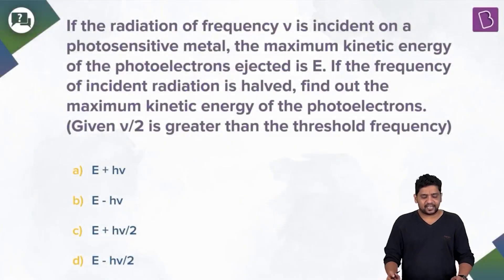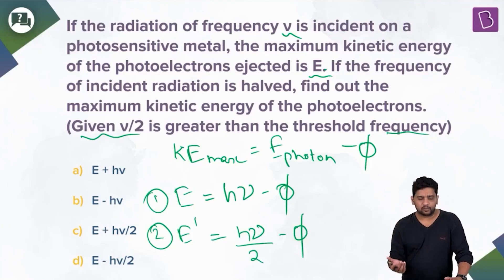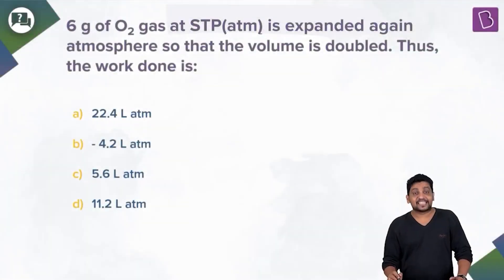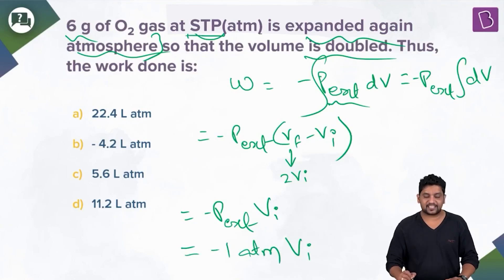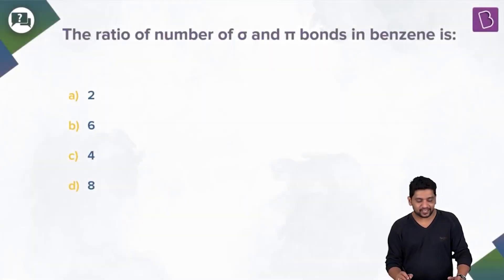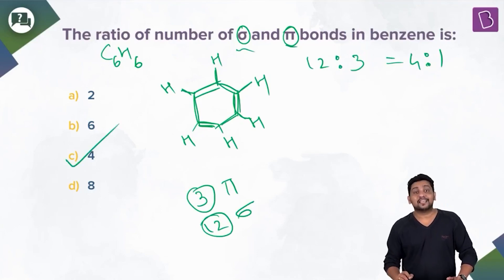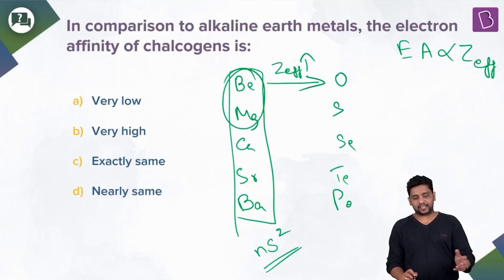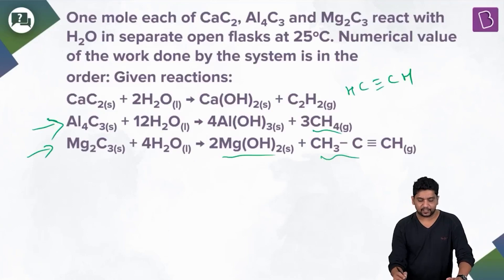Daily Quiz #91 | Class 11-12 & Repeaters | Chemistry | NEET | Abhilash Sir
Question 1. 00:00:00 Maximum kinetic energy
Question 2. 00:03:02 Work done
Question 3. 00:05:56 Sigma and pi bond
Question 4. 00:07:32 Electron affinity
Question 5. 00:09:44 Work done